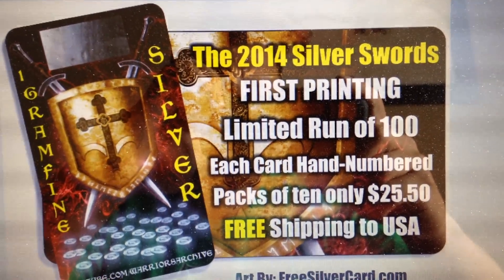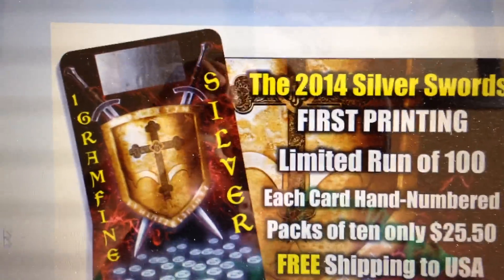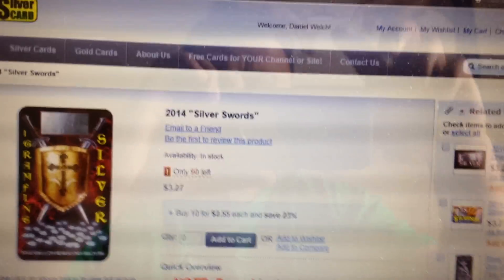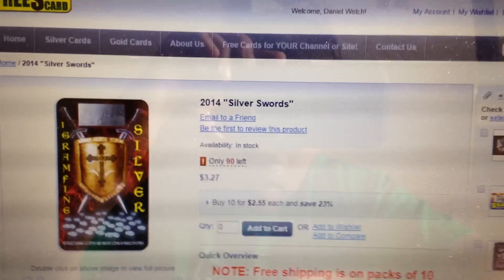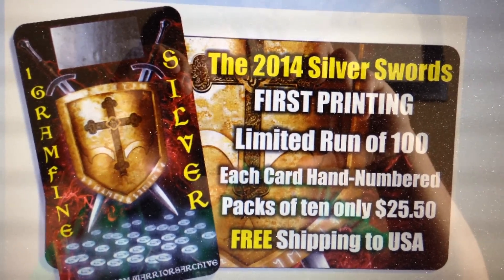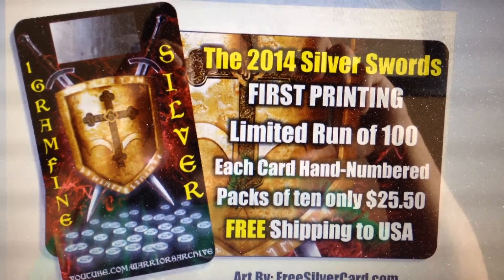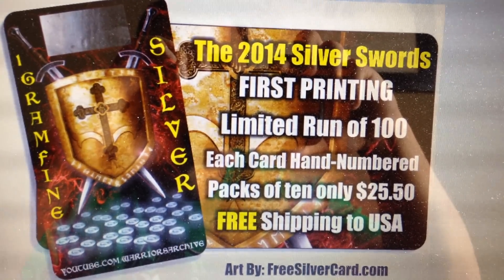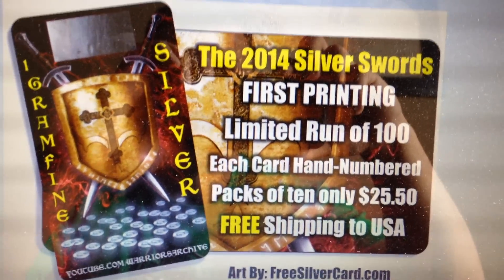2014 Silver Swords Card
This is the link to my local animal rescue.

These cards will be numbered.